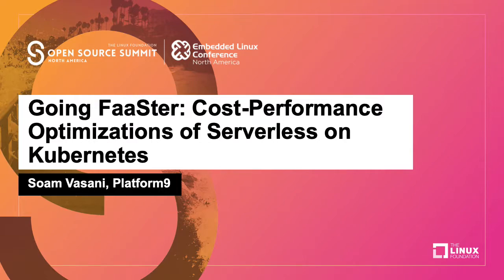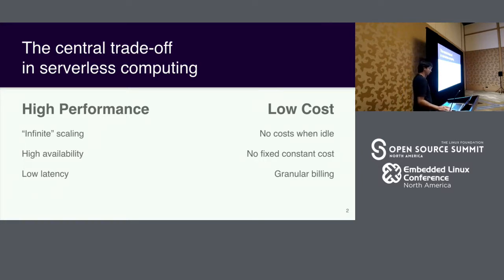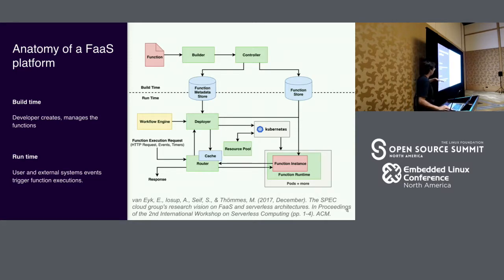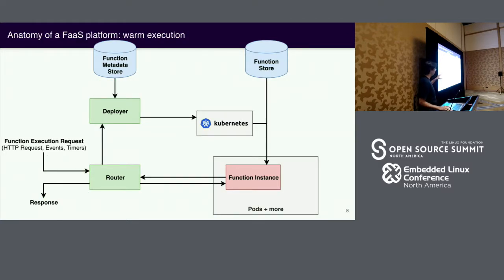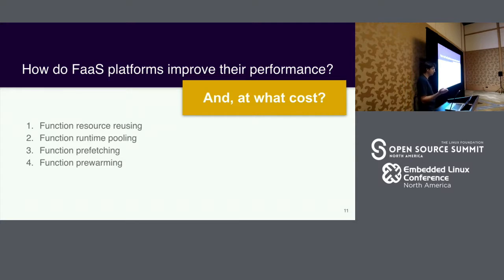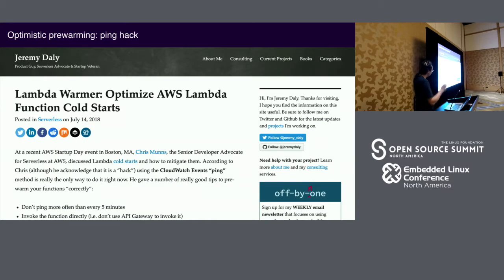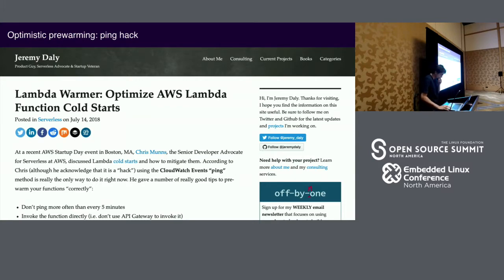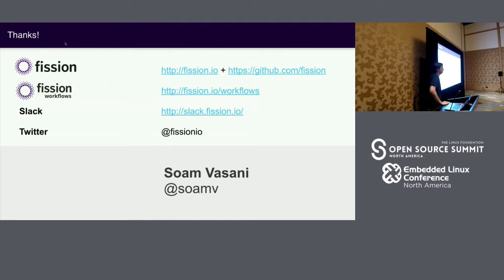Going FaaSter: Cost-Performance Optimizations of Serverless on Kubernetes - Soam Vasani, Platform9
Serverless promises on-demand, optimal performance for a fixed cost. Yet, we see that the current serverless platforms do not always hold up this promise in practice; serverless applications can suffer from platform overhead, unreliable performance, “cold starts”, and more.In this talk we review optimizations used in popular FaaS platforms, and recent research findings that aim to optimize the trade-off between cost and performance. We will review function reuse, resource pooling, function locality, and predictive scheduling. To illustrate, we will use the open source, Kubernetes-based Fission FaaS platform to demonstrate how you can achieve specific goals around latency, throughput, resource utilization and cost.Finally, we take a look at the horizon; what are the current performance challenges and opportunities to make FaaS even faster?